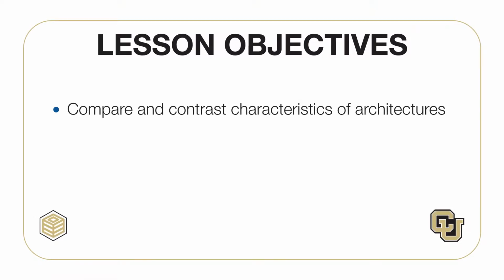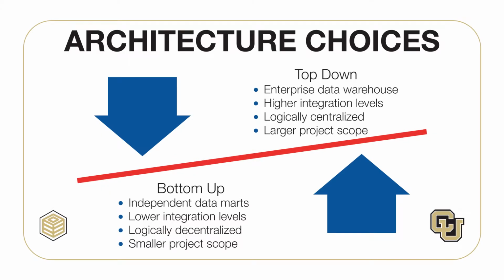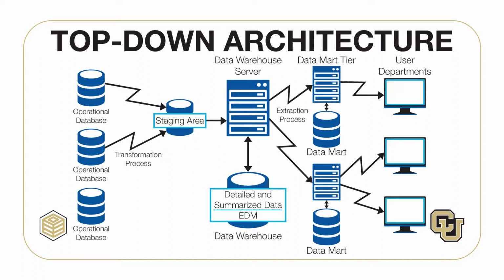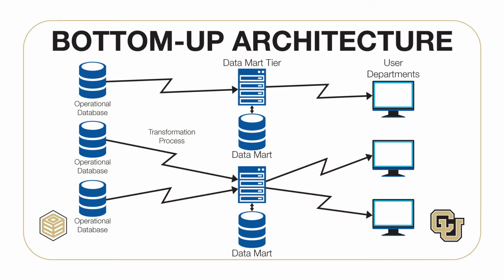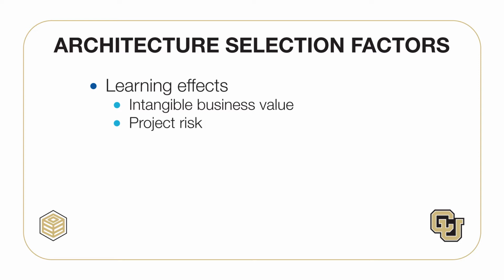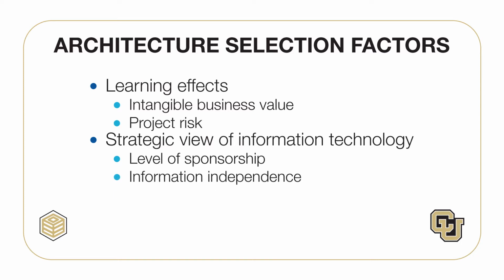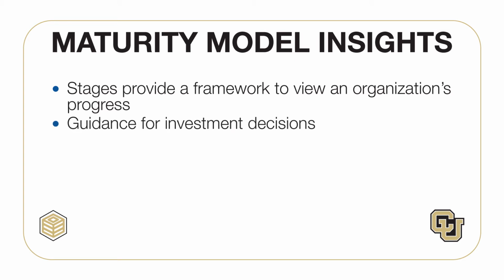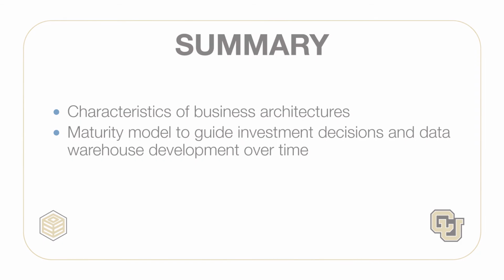Data Warehouse Concepts, Design, and Data Integration Course2Module1Lesson5